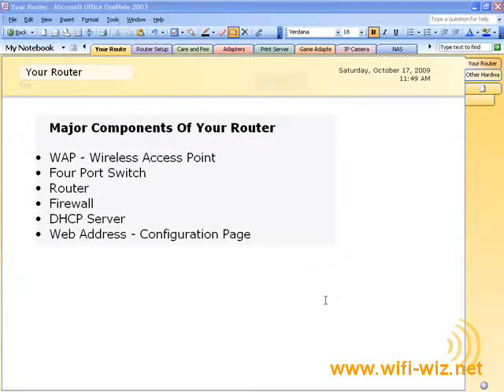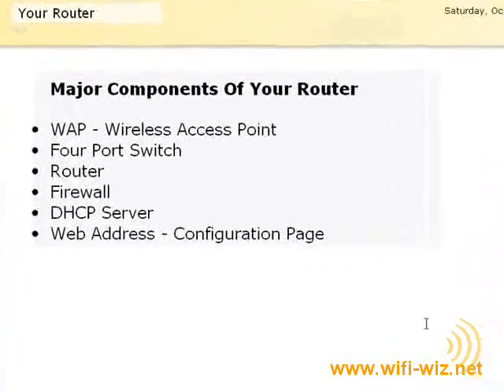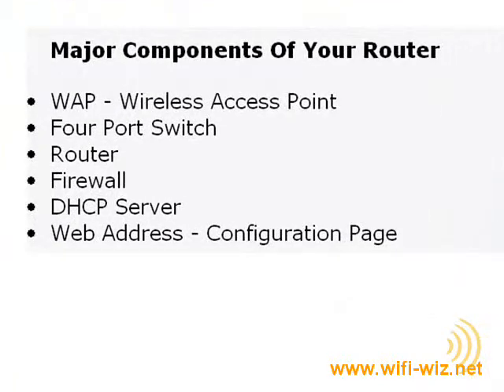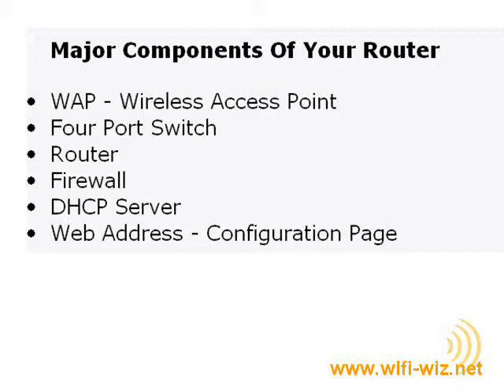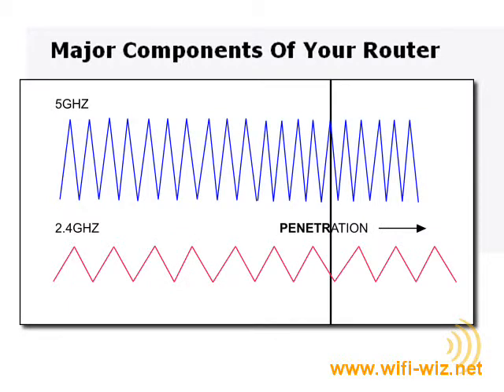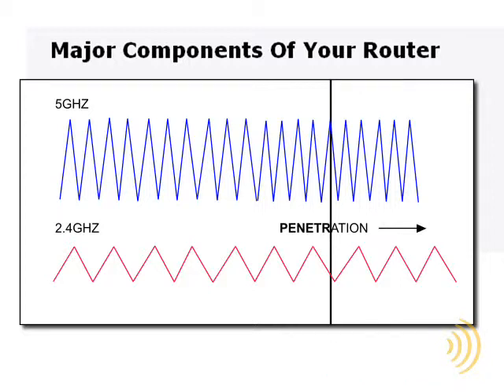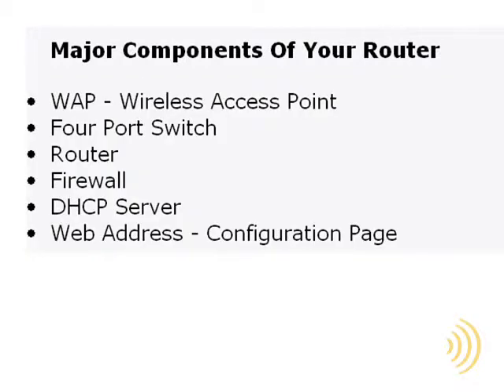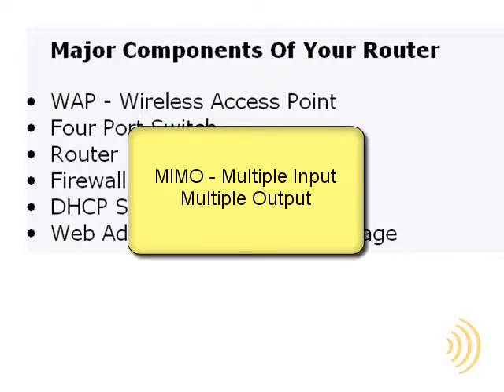Wireless Router Components - Wireless Access Point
The WAP is the wireless radio portion of your wireless router.

Thanks,
Jerry Jones